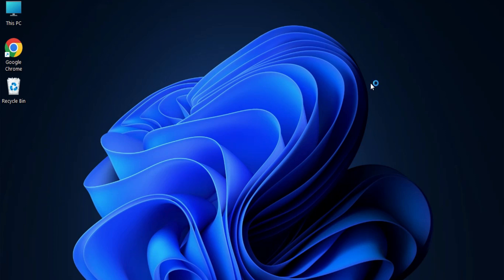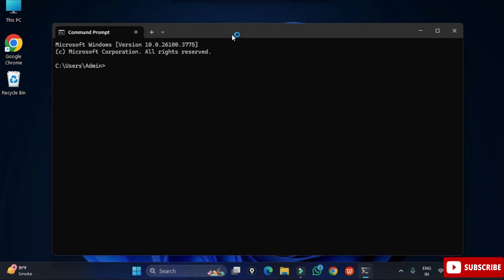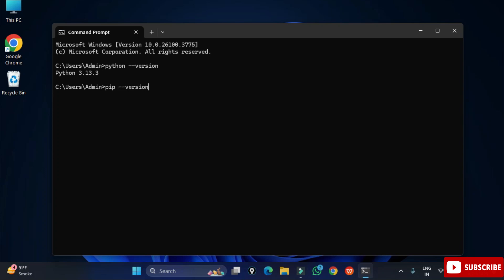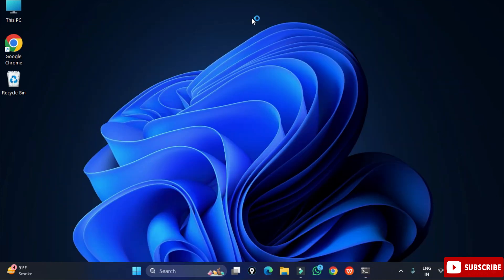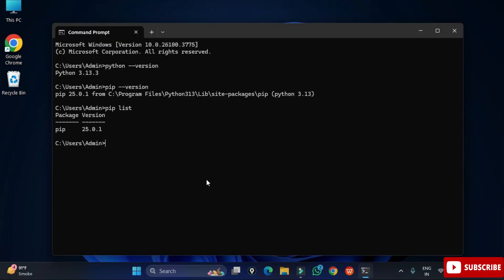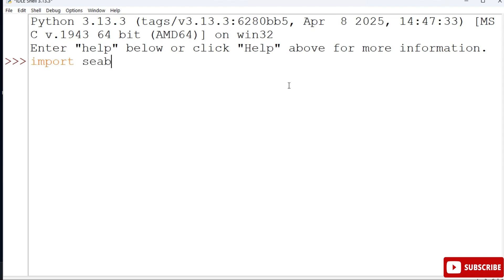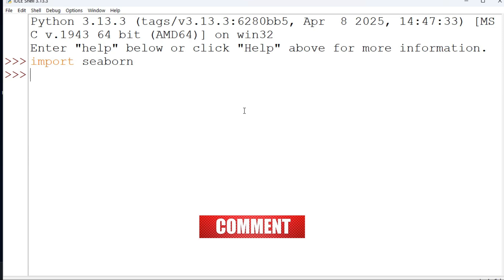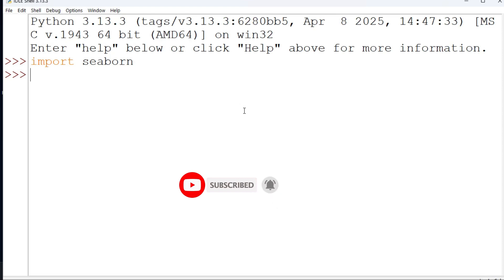How to install seaborn Python library 3.13.3 [2025] | seaborn Installation | Data Science Library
In this video, learn how to download and install SeaBorn library. For SearBorn, you need to first install Python and pip.

🎥 Tools I used for recording